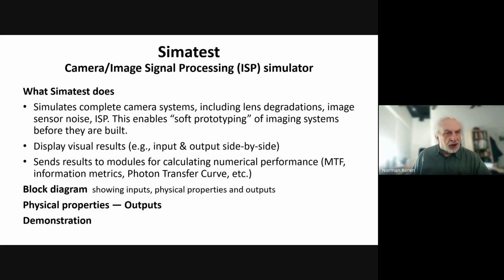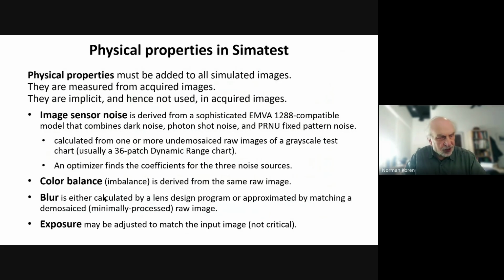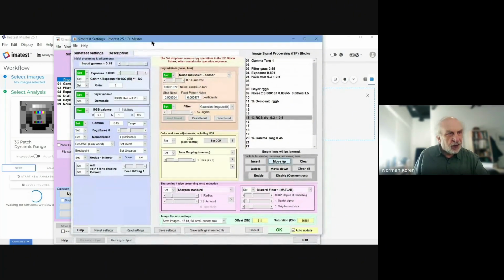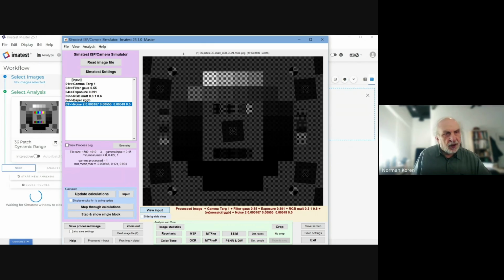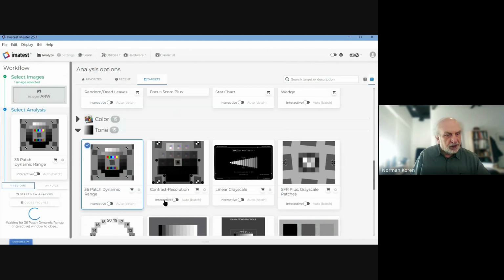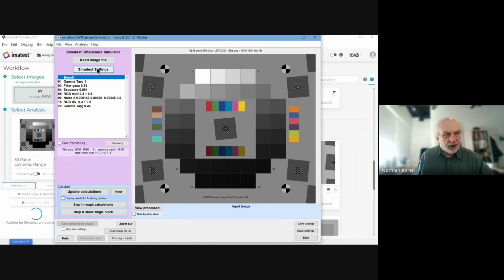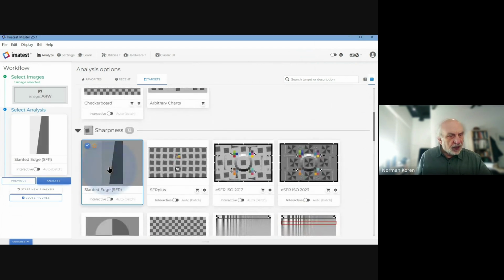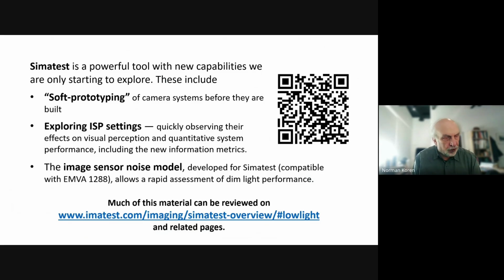Imatest 25.1 Simatest Demo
Simatest simulates complete camera systems, including the effects of lens degradations, image sensor noise, and ISP pipelines, enabling all important image quality factors (KPIs) to be predicted. It includes a large set of ISP processing blocks that can be applied in arbitrary order.